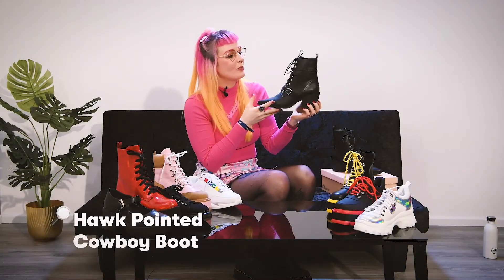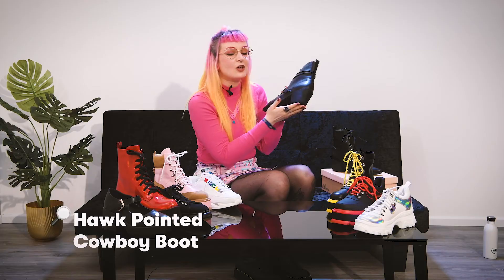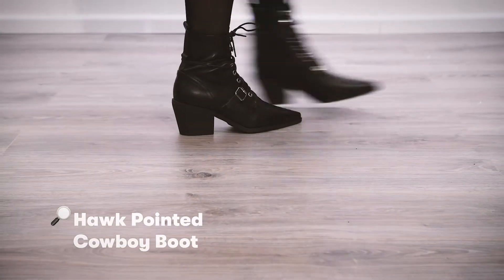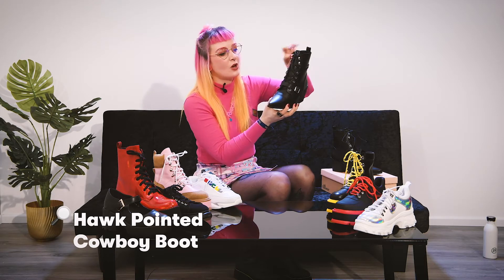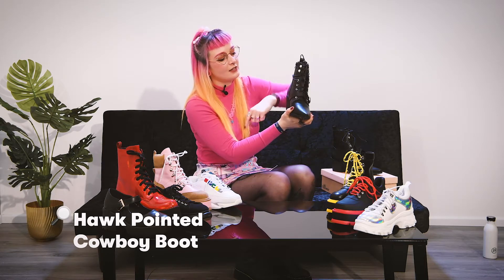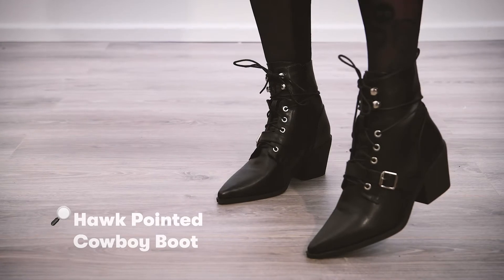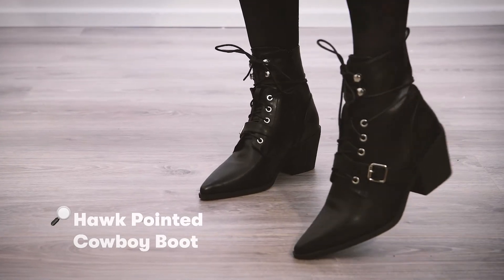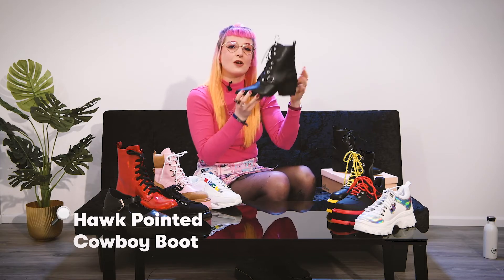Hawk Pointed Cowboy Boots | TRY-ON & REVIEW | Koi Footwear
Howdie partner, Koi has finally gone western! These boots are super on trend, with a lace up detail and a couple of buckles for extra sass.

All our footwear is 100% vegan 🌱